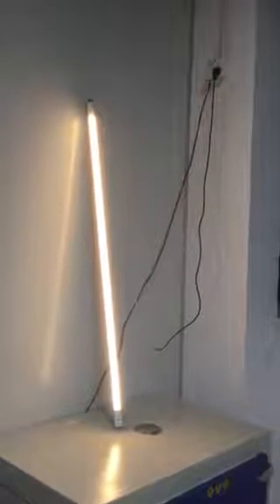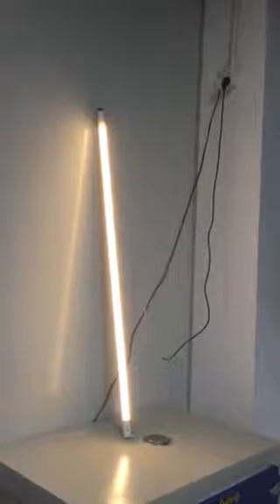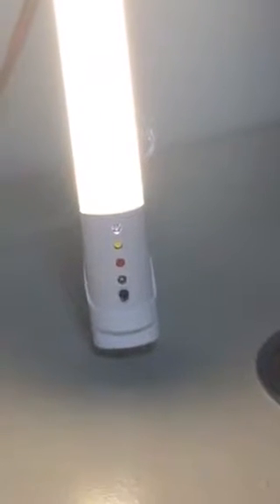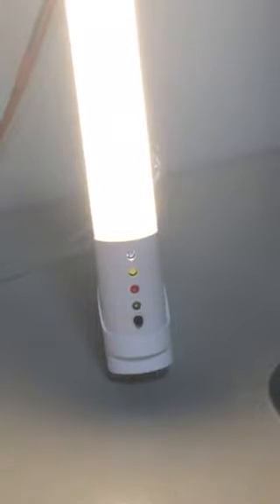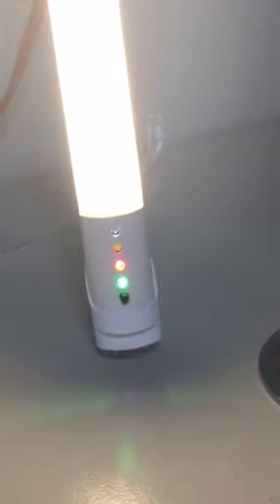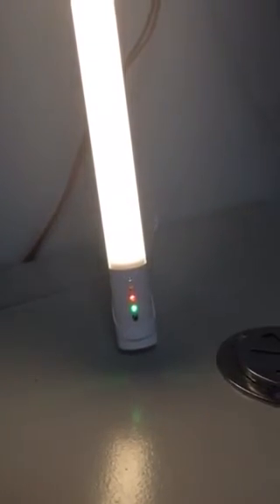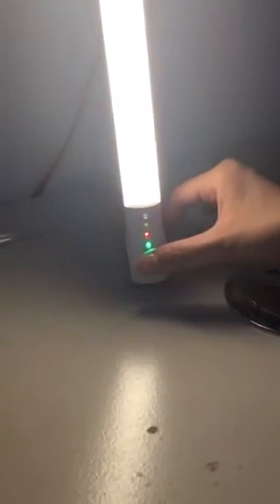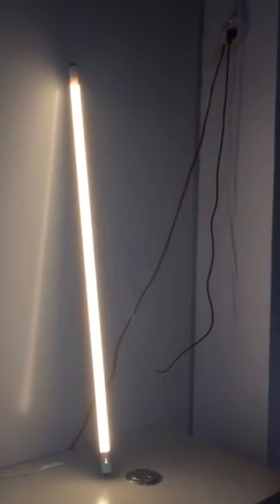Video for NEW Emergency + Microwave/PIR sensor T8 led tube light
T8 LED tube light with multi-function:
1)  Emergency + General lighting;
2)   Emergency + microwave / PIR sensor:
3)    Emergency + general lighting + sensor;